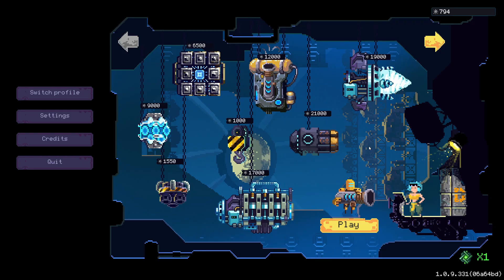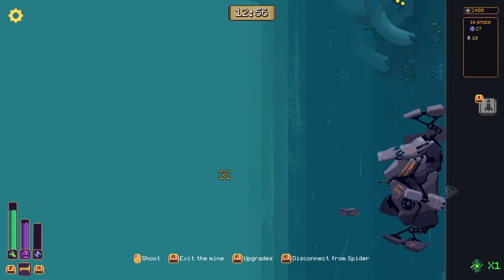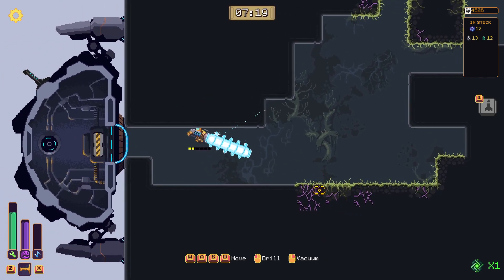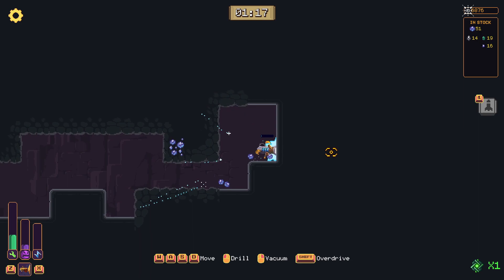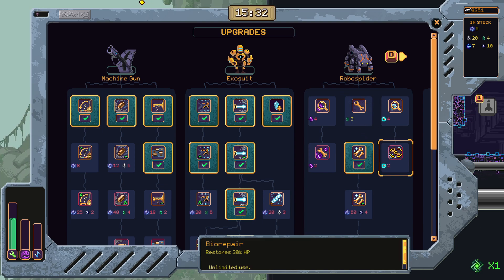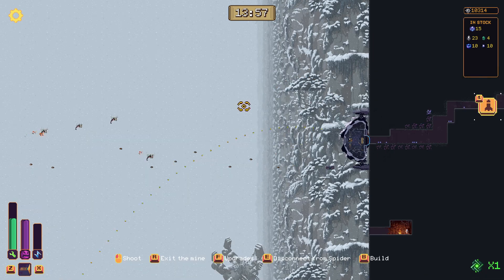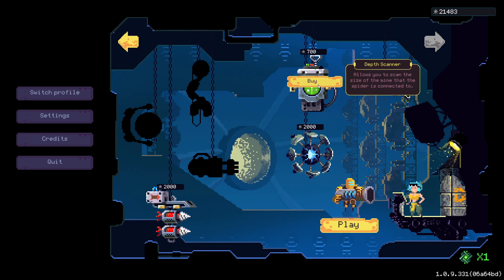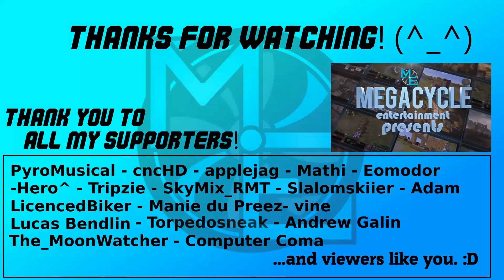Wall World - E06 - Some Good Vibrations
I will say one thing right now. This game is doing a wonderful job with progression. The 'early game grind' is getting shorter and the 'late game' is getting longer. This is a great example of how the progression of the character (tools/tech/experience/etc) should move on... with good vibrations.